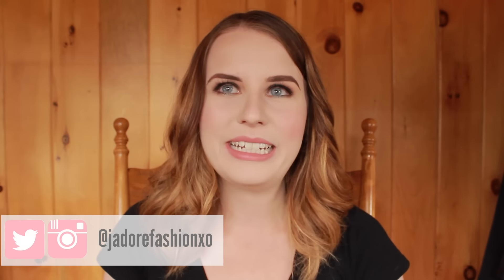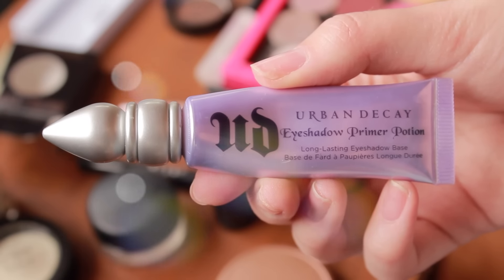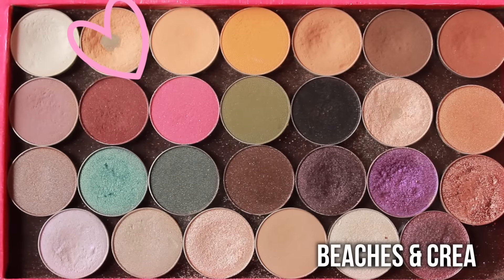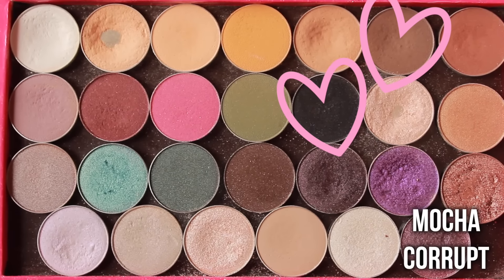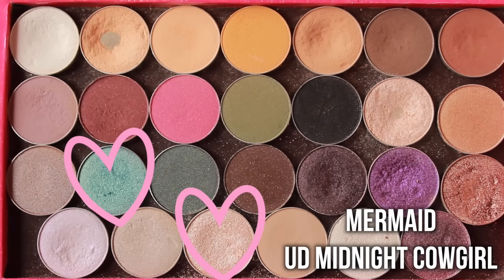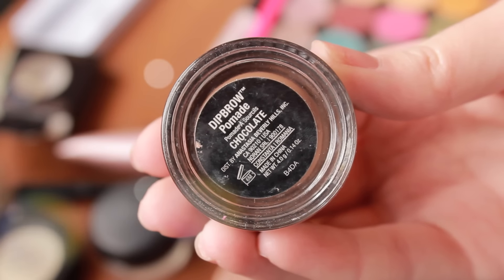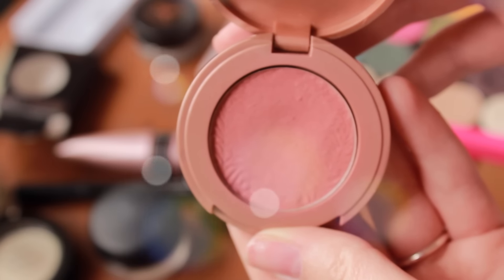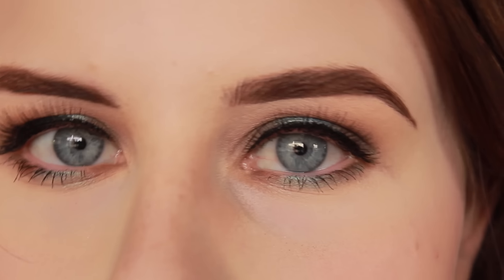Mermaid Halo Eye | Makeup Tutorial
HEY everyone! Today I'm doing a tutorial of a makeup look that I posted on instagram (jadorefashionxo). A simple look with a beautiful pop of blue. The main focus was Makeup Geek's "Mermaid" eyeshadow.

PRODUCTS USED

Eyes;
Makeup Geek Eyeshadows - Beaches & Cream, Peach Smoothie, Cocoa Bear, Mocha, Corrupt, Mermaid, White Lies.
Urban Decay Eyeshadow - Midnight Cowgirl

Face;
*Updated foundation routine coming soon*
Tarte Blush in Exposed
Anastasia Metal Crush Eyeshadow in Thunderstruck

Lips;
MAC lipstick in Faux

(leave your username in the comments so I can follow you)

What I use to Edit: Final Cut Pro
Editing Hacks: Gabrielle Marie (on YouTube)
Camera: Canon Rebel T3i
Lens: Kit lens & Canon 50mm
Stay Beautiful.♥